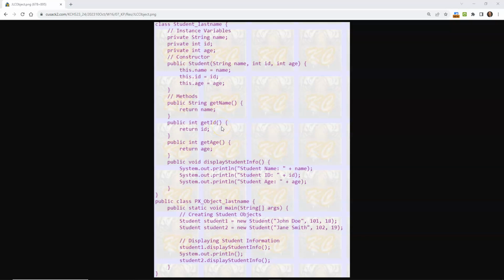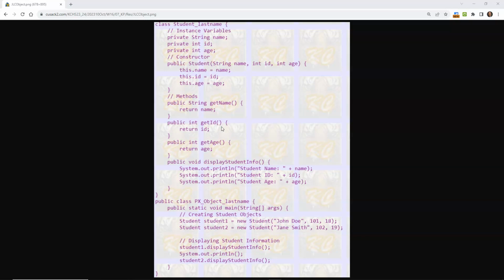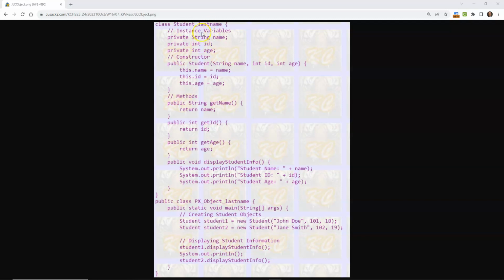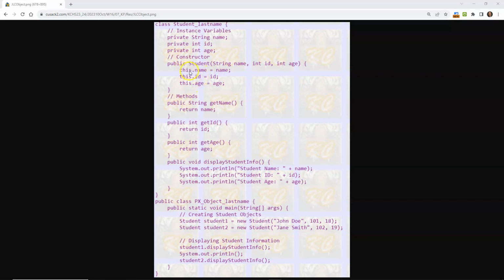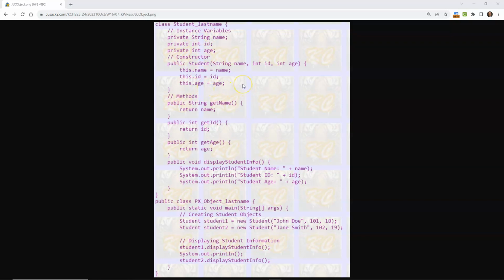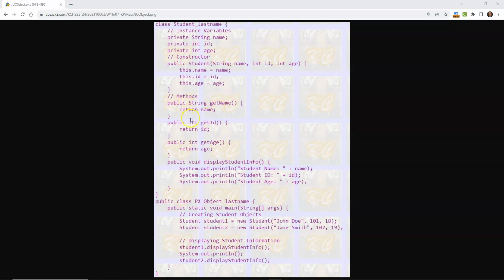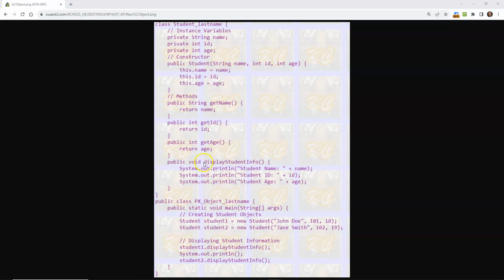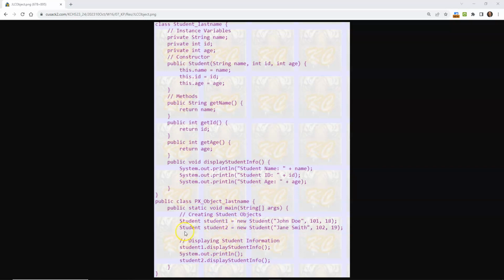PX Object Cusack